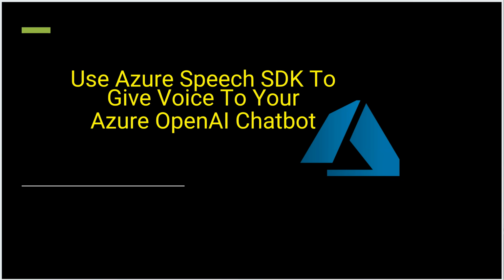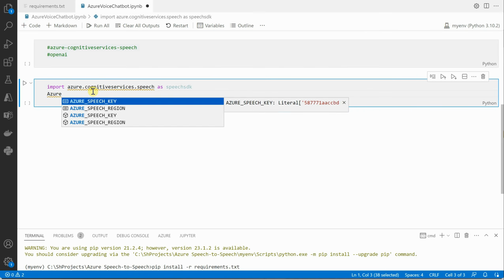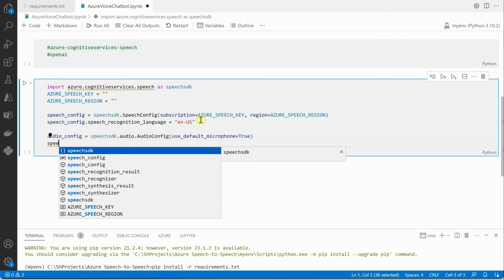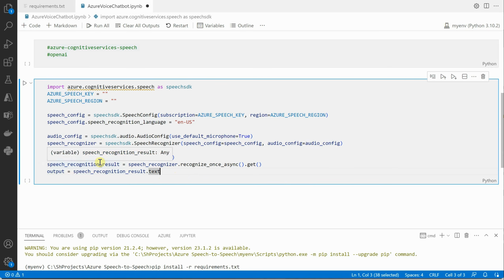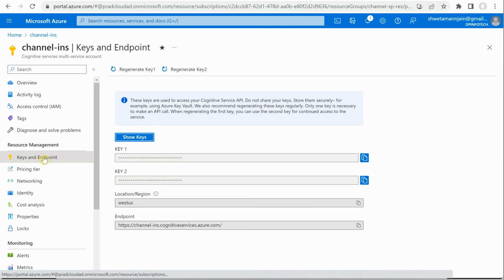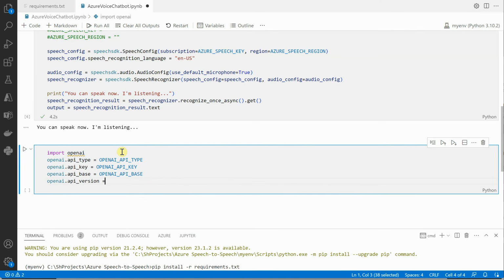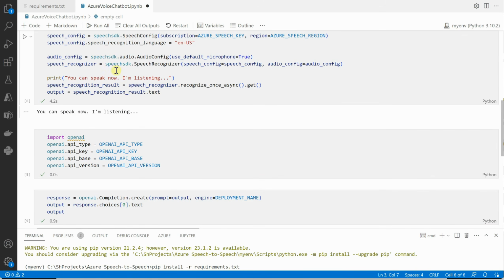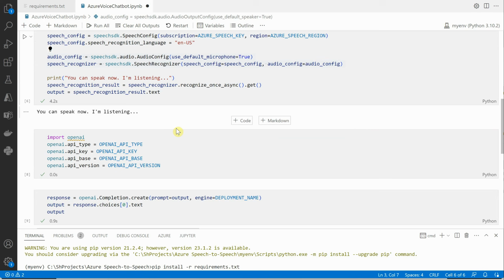Give Voice To Your Azure OpenAI Chatbot Using Azure Speech SDK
In this video, I'll show you - how can you create voice chatbot using Azure OpenAI.